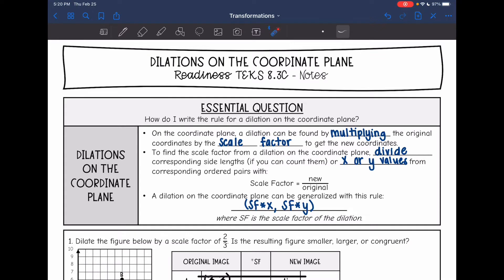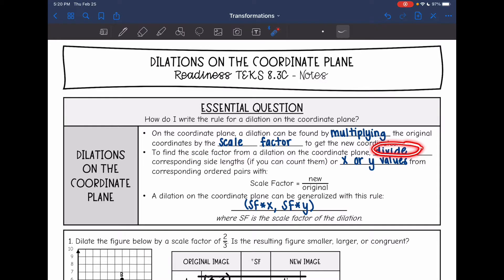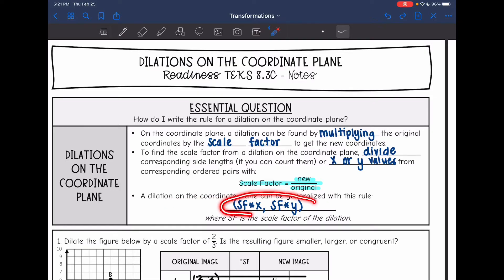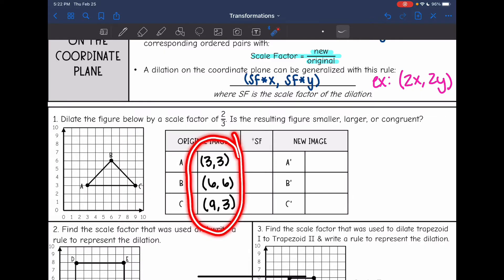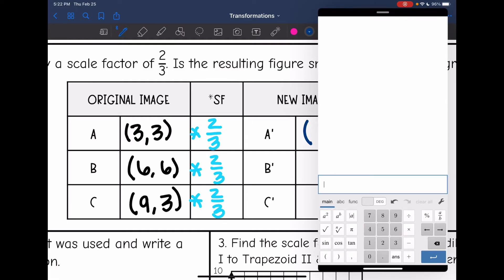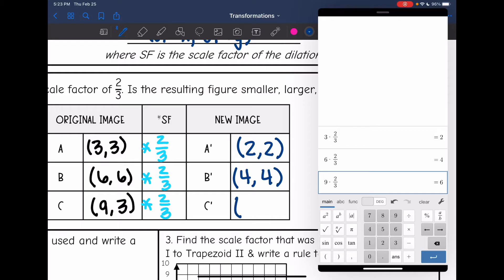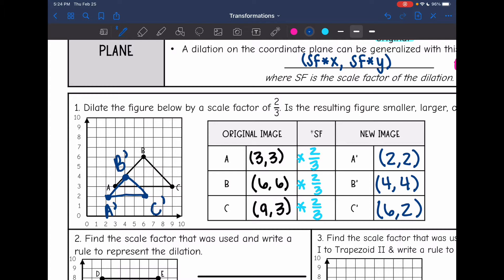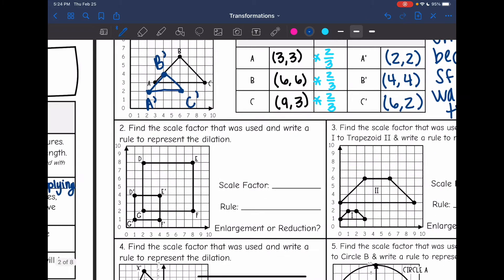Dilations on the Coordinate Plane | 8th Grade Math Pre-Algebra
Join me as I show you how to find the scale factor and write a rule for dilations on the coordinate plane.

You can find the handout used on my Teachers Pay Teachers store